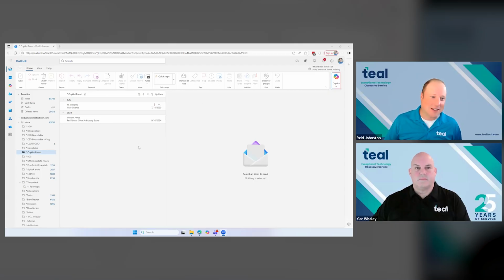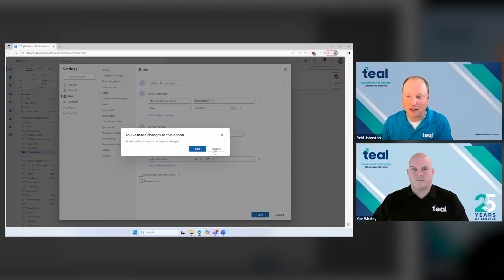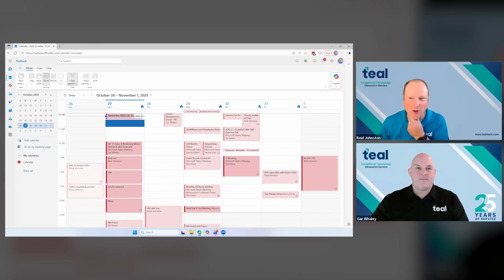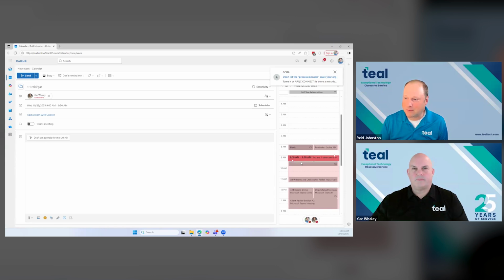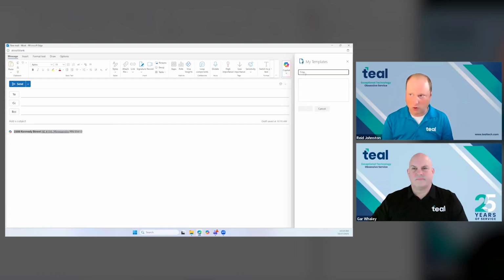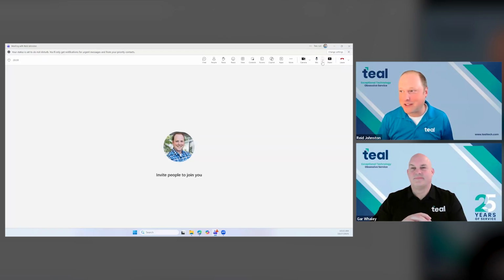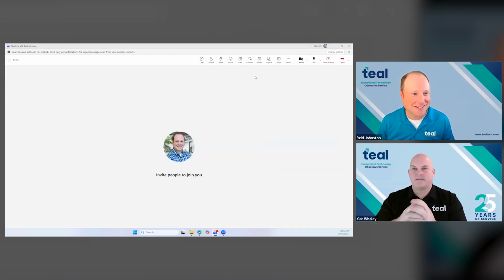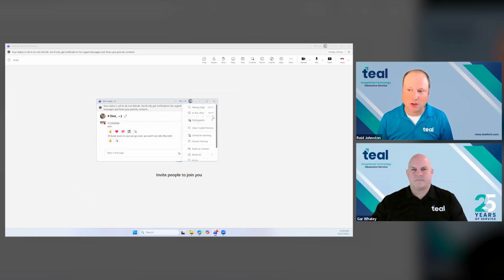Outlook & Teams Productivity Hacks Every Business Should Know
In this month’s Microsoft Tips & Tricks, cofounders Gar Whaley and Reid Johnston share exciting productivity tips in Outlook and Microsoft Teams that save time, reduce clutter, and enhance communication.

Whether you're buried in newsletters, booking meetings for a busy team, or navigating new UI changes in Outlook and Teams, Reid’s walkthrough will help everyone at work stay efficient.

You’ll explore how to:

- Create an Outlook unsubscribe rule that can filter 600+ emails a week
- Manage your unsubscribe folder without losing relevant content
- Use exceptions like RE/FW so you don’t miss important forwards
- Navigate the new Outlook calendar view and scheduler
- Use Outlook templates to automate recurring replies
- Spot mic issues instantly with the Teams mic indicator
- Avoid leaving Teams meetings by mistake with new UI prompts
- Schedule meetings directly from Teams group chat

And more usability tricks for Microsoft 365 power users

Whether you're building repeatable workflows, prepping for meetings, or organizing collaboration in Microsoft 365, these tools give you an edge.

00:00 - Intro
01:12 - Outlook Unsubscribe Rule
02:00 - Outlook Unsubscribe Rule Demo
03:40 - Customizing Rule with Exceptions
08:06 - NEW Outlook Calendar View
09:00 - New Scheduler in Outlook Calendar
10:30 - Outlook Teams Integration
11:23 - Setting In-person Meetings in Outlook
11:40 - Using Email Templates in Outlook
12:57 - Where to Find Templates
14:06 - Formatting Tips & Saving Reusable Templates
15:00 - Why Templates Save Time
15:39 - Teams: Mic Level Visibility
16:07 - New Teams Mic Indicator Demo
17:40 - Avoid Leaving Meetings by Mistake
19:52 - Schedule a Teams Meeting from Group Chat
20:45 - Outro